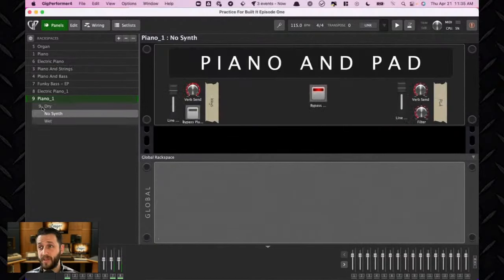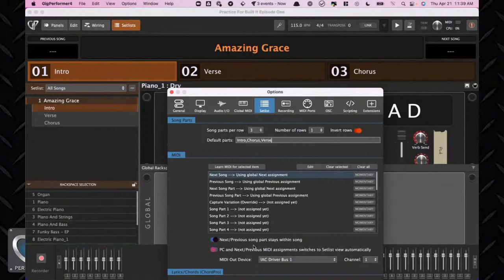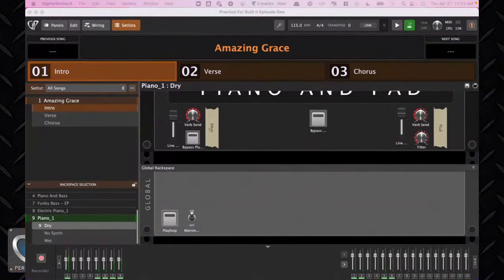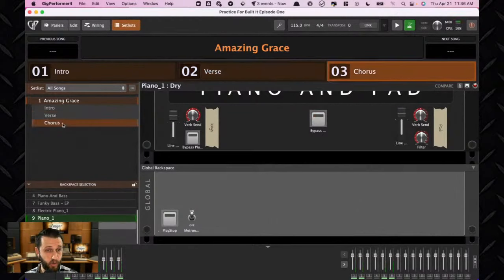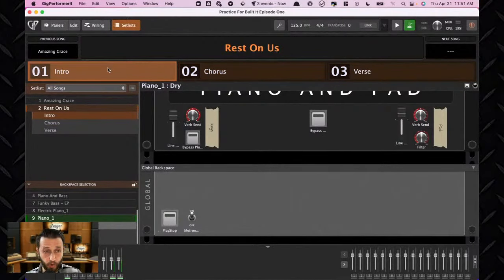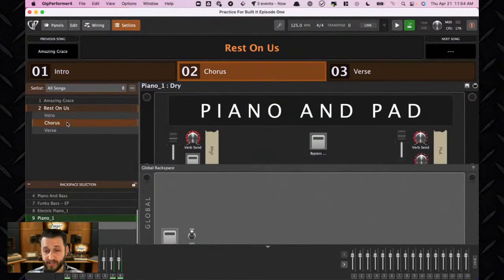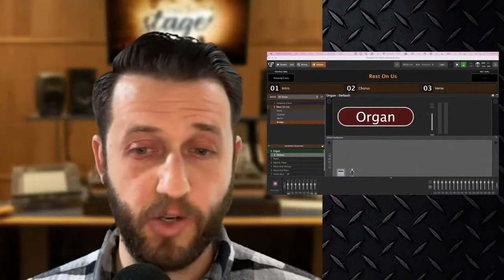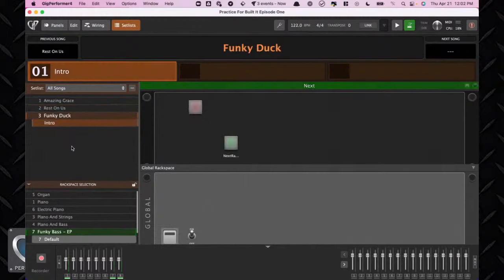How To Use Setlist View To Arrange Rackspaces In Performance Order - Build It With Gig Performer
In this video, Brett Pontecorvo shows us how to use the Setlist view to arrange rackspaces in the order needed for specific songs.

⏲⏲ Time Stamps ⏲⏲
0:00 - Intro
2:05 - The Setlist View
5:25 - More Options for Setlists/Songs
6:58 - Controlling the Metronome
9:44 - What's Going On in the Song (Parts)
12:57 - Creating Snapshots
14:50 - Interacting with Live Viewers
15:42 - Adding and Customizing the Song "Rest on Us" to the Setlist
19:38 - Q and A: What is Brett using for the lead sound of "Amazing Grace"?
20:45 - Adding and Customizing the Song "Rest on Us" to the Setlist Cont.
24:35 - Adding a New Song Part
25:03 - Adding and Customizing the Song "Funky Duck" to the Setlist
29:36 - What's Coming Next Week
30:27 - Conclusion
30:56 - Q and A: Will we see a setup of 3 songs for live performance with different arrangements and instruments?
31:29 - Outro

👉LINKS FROM THE VIDEO:
Backstage With Gig Performer - Special Guest Erik Schütz aka Schamass: